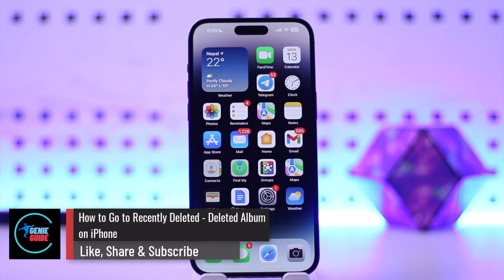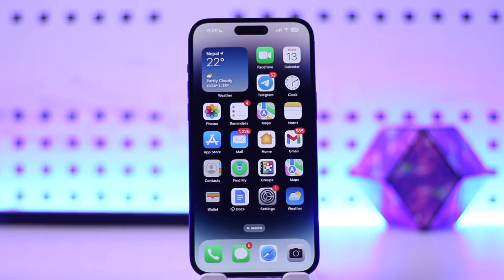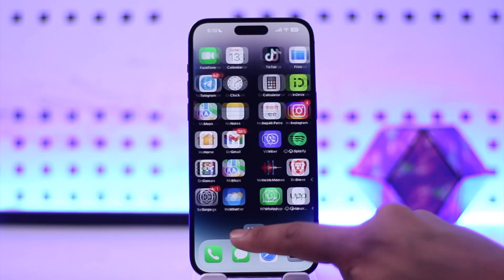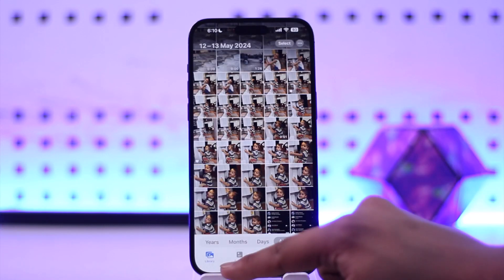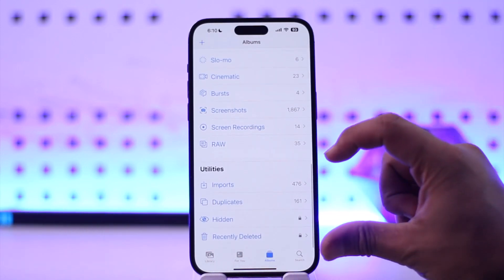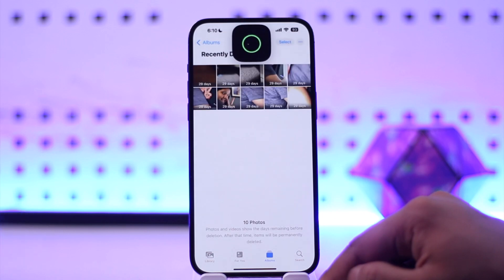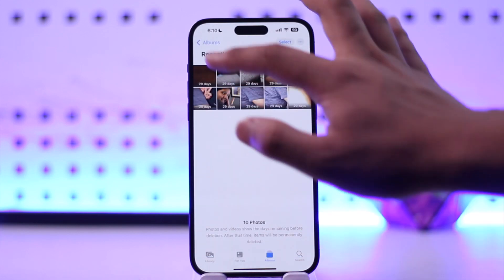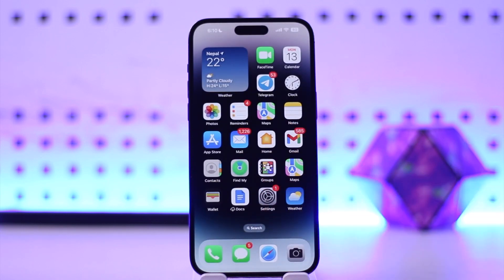How To Go To Recently Deleted - Deleted Album On iPhone !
In this video, I will show you how to go to recently deleted album on iPhone.

~ Chapters:
0:00 Introduction
0:12 Go To Recently Deleted Album On iPhone
0:51 Conclusion